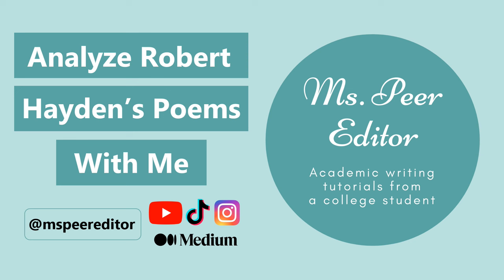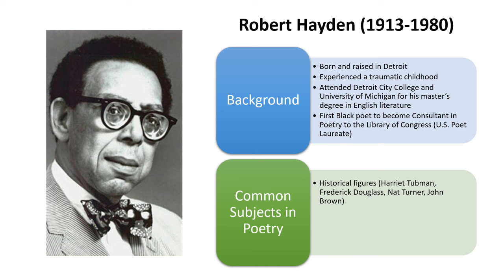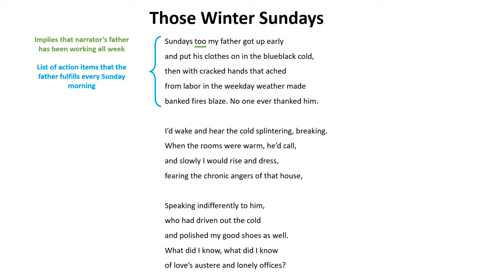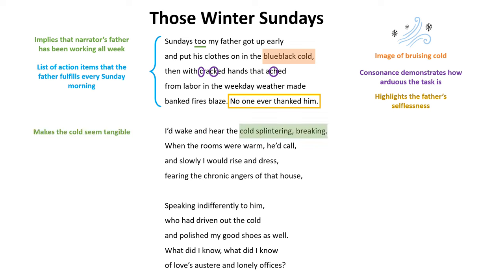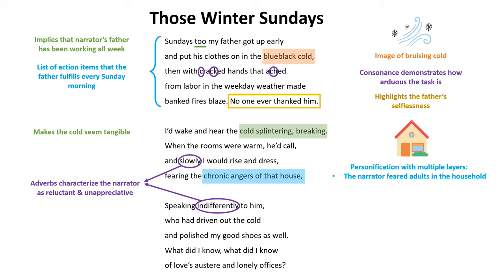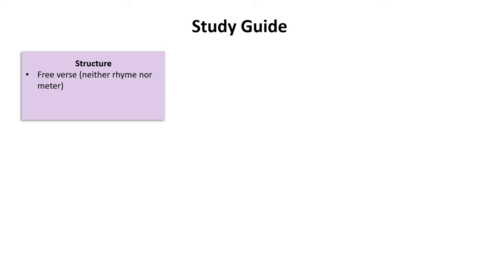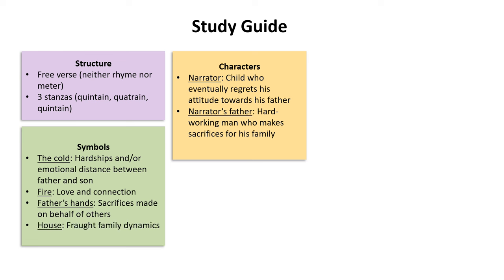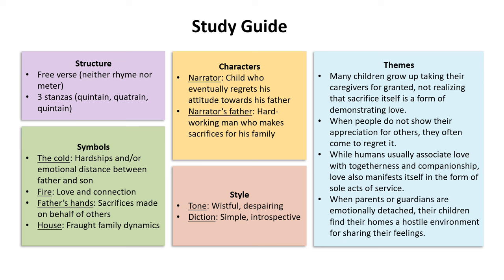Analyze "Those Winter Sundays" With Me | Robert Hayden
Today, I'm dissecting one of Robert Hayden's most famous poems, "Those Winter Sundays." Watch until the end to see a study guide for this poem that covers the structure, style, characters, symbols, and themes!

Books, study guides, & more

- COMMENTS -
What other themes did you find in this poem?